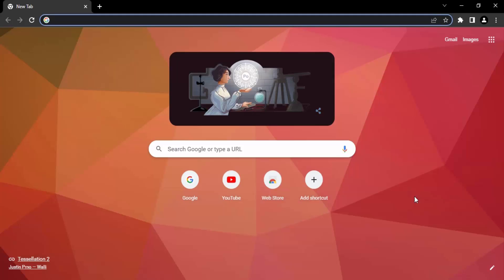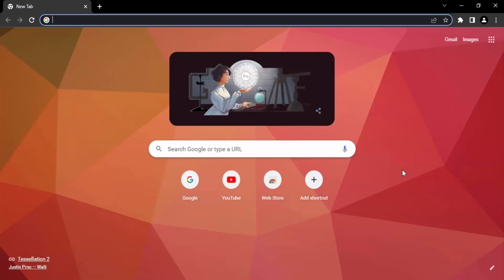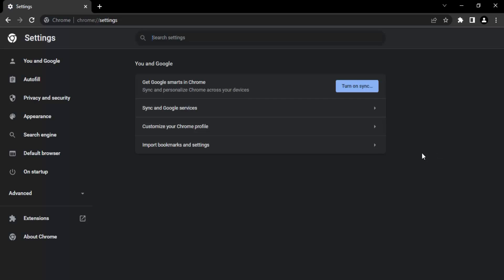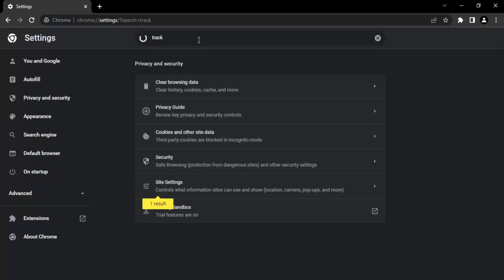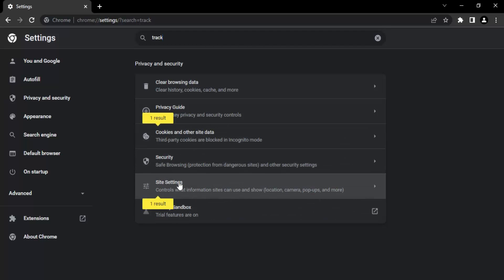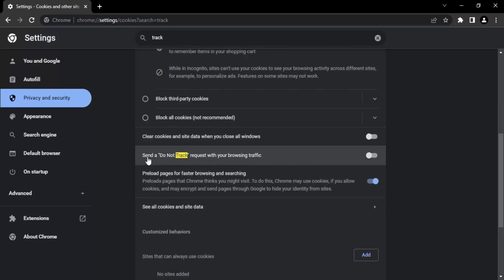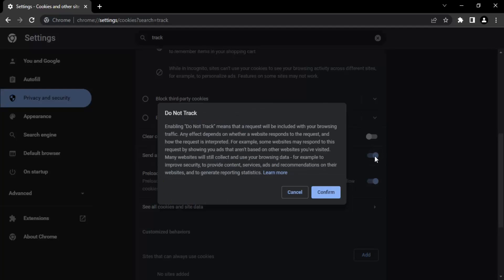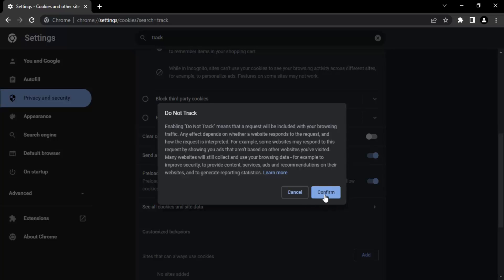How to Increase Google Chrome Download Speed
In this video I am going to show How to increase Download Speed in Chrome browser orHow To Boost Internet / Download Speed On Google Chrome

Topics addressed in this tutorial:
how to change language in google chrome from chinese to english
how to change language in google chrome in mobile
how to change language in google search
change chrome language mac
where is the translate button on chrome
add language to chrome
chromebook change language shortcut
google account language